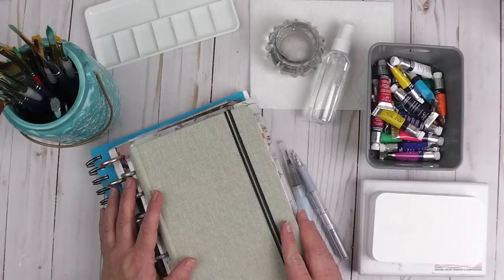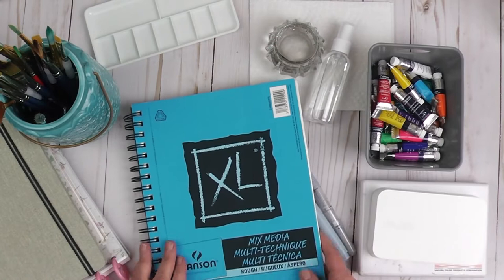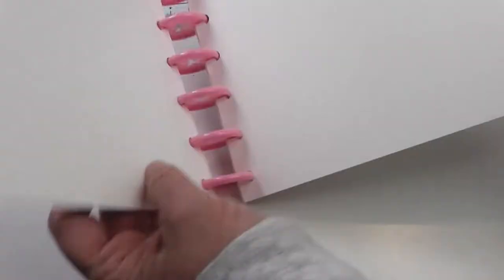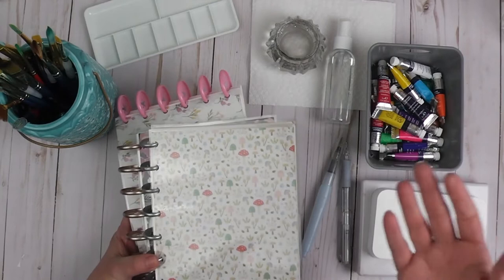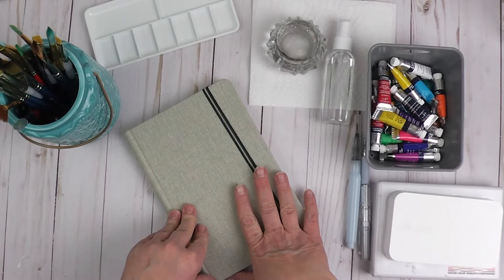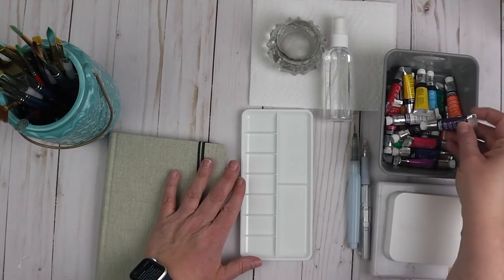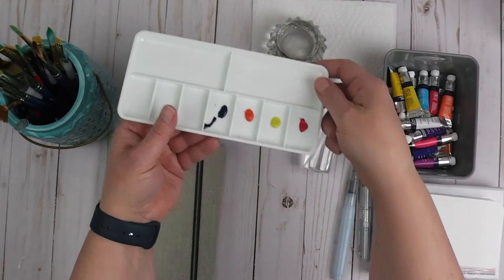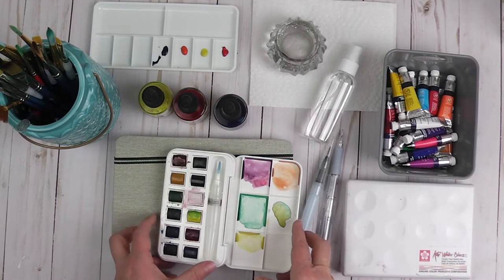Watercolor Journaling Set Up | How to Get Started | DIY Watercolor Journal | Journal Prompts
Hello friends! Today I am sharing my watercolor journals and supplies to set up successful watercolor journaling. Although this can look different for each individual artist, I have found some things that work for me. Also, see how I make my own DIY watercolor journal. Grab my prompt list below!

XOXO - Maria

The Happy Planner Paper Punch
The HandBook Journal
Strathmore Watercolor Journal
Scotch Thermal Laminator
Cotman Watercolor Tubes
Dr. PH Martins
Sakura Waterbrush